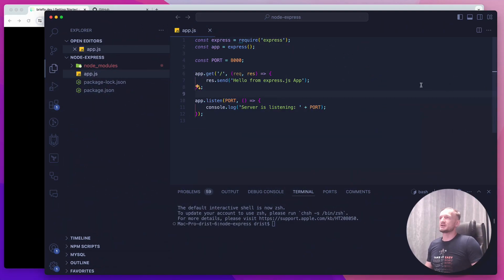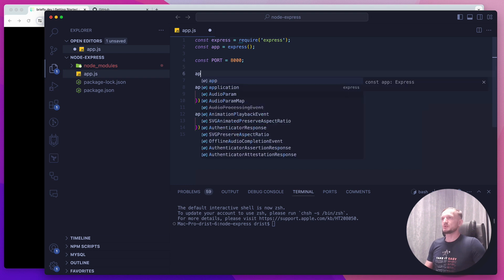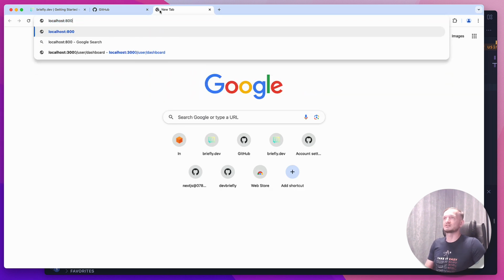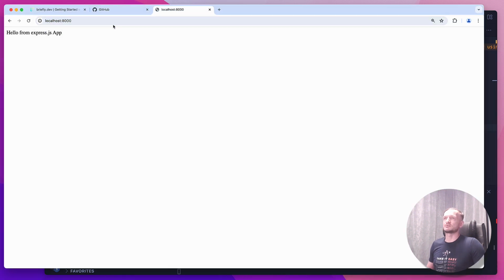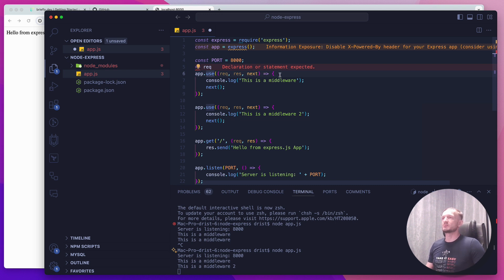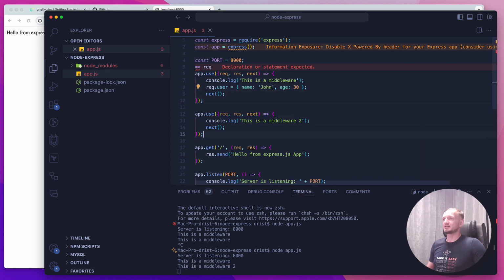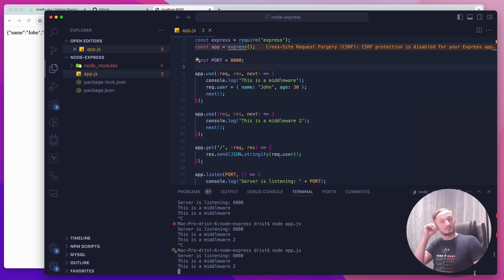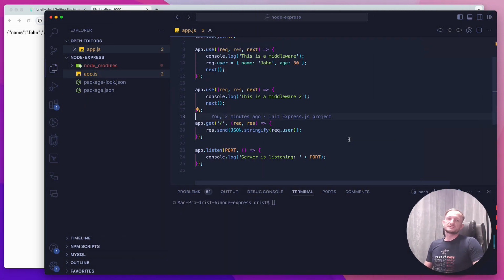Middleware in Express.js - Enhancing Your Web Applications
Middleware functions are functions that have access to the request object (req), the response object (res), and the next middleware function in the application’s request-response cycle. These functions can perform various tasks such as logging, authentication, data parsing, and error handling.

Types of Middleware

- Application-level Middleware: Bound to an instance of express using app.use() or app.METHOD().
- Router-level Middleware: Bound to an instance of express.Router().
- Error-handling Middleware: Defined with four arguments and used for error handling.
- Built-in Middleware: Provided by Express.js (e.g., express.json()).
- Third-party Middleware: Provided by the community (e.g., morgan, cors).